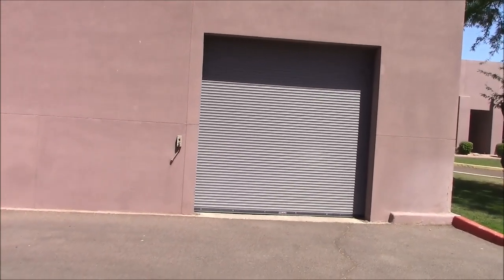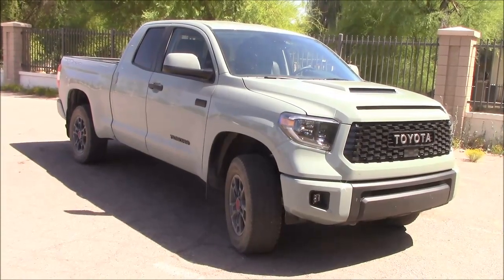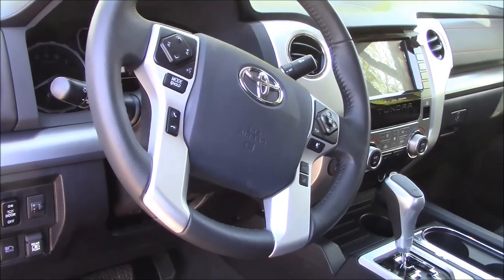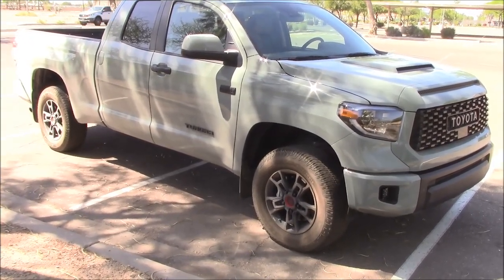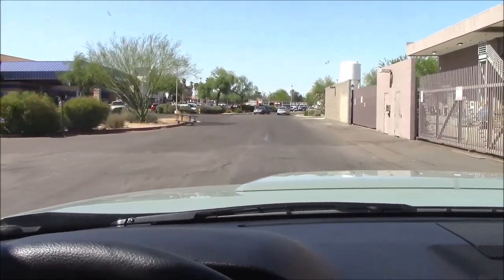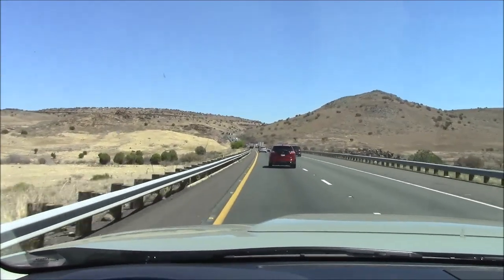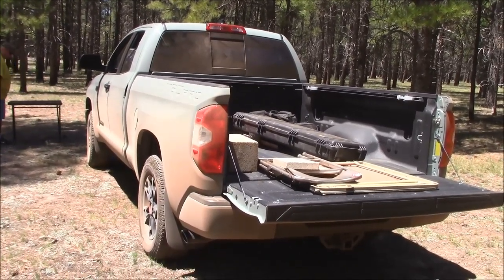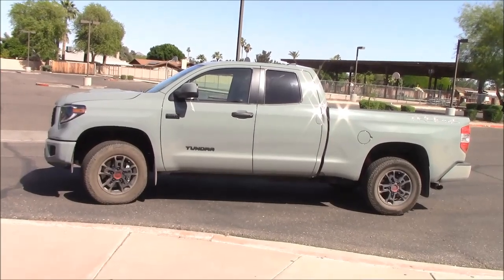2021 Toyota Tundra TRD Review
2021 Toyota Tundra TRD Review